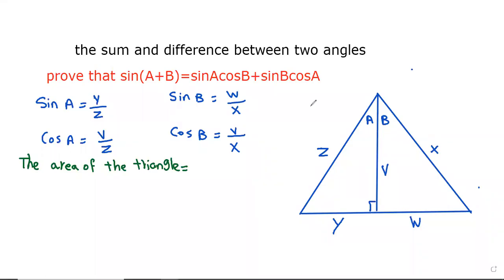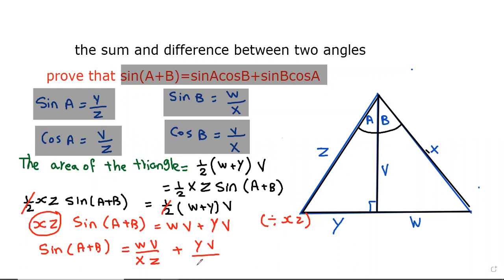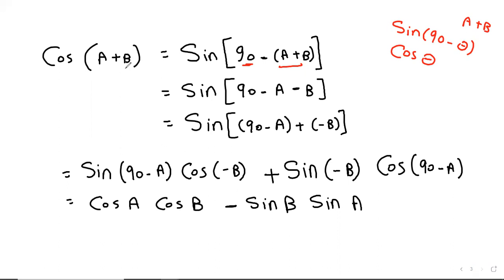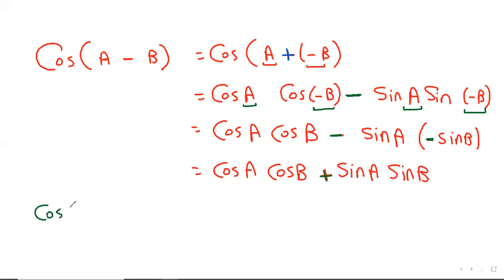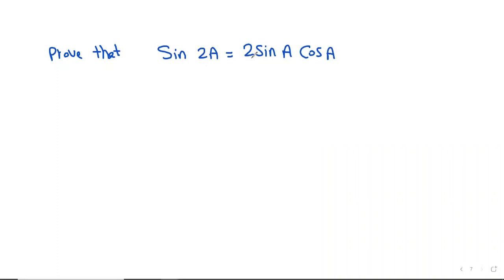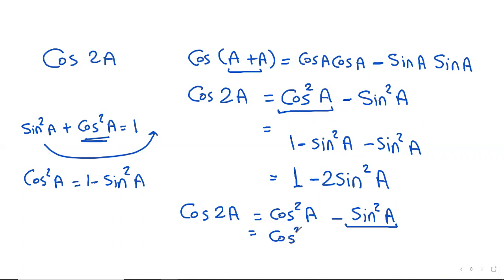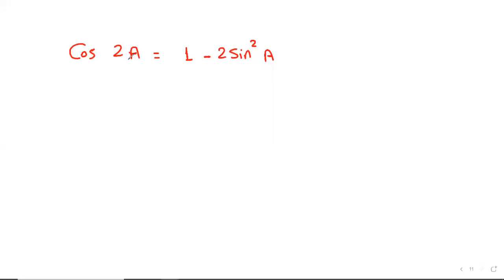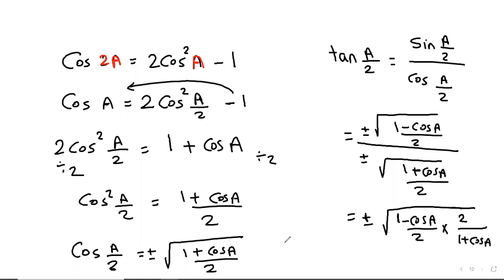sum and difference of two angles double of the measure of an angle